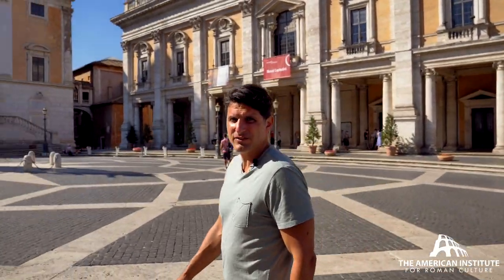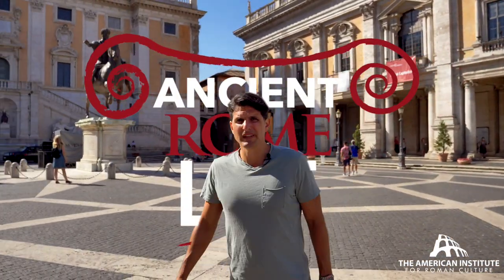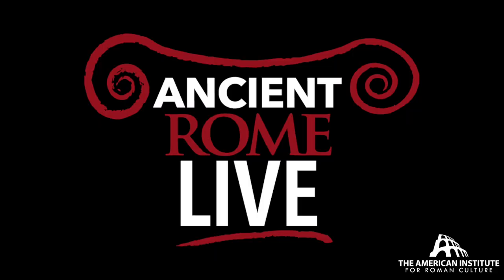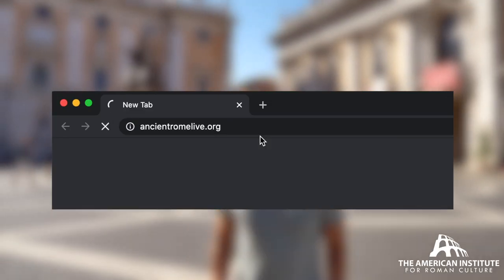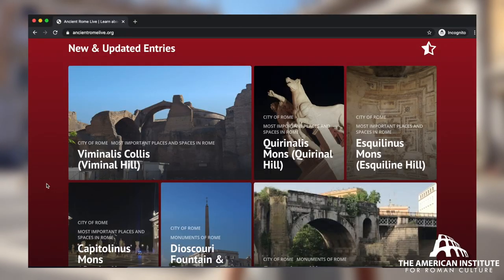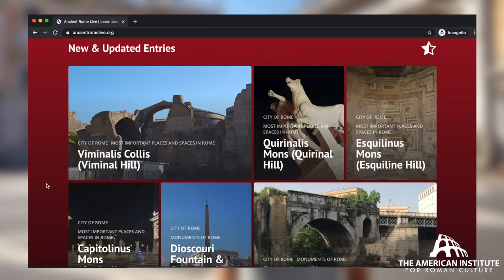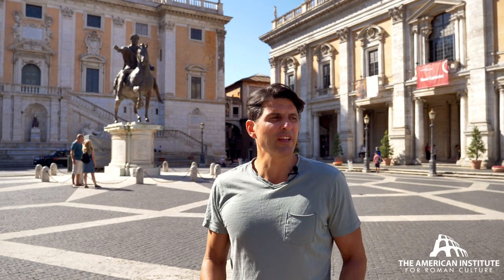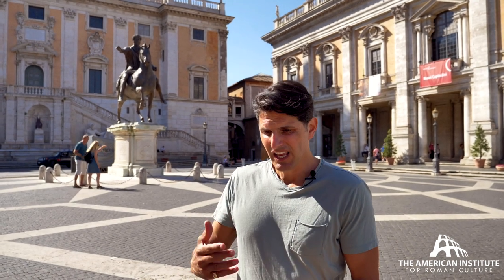Ancient Rome Live is an educational platform on Rome & Empire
an educational non-profit website (part of that films on location in sites, ongoing excavations, museums, monuments in ROME and throughout the Roman Empire!  Directed by @DariusArya